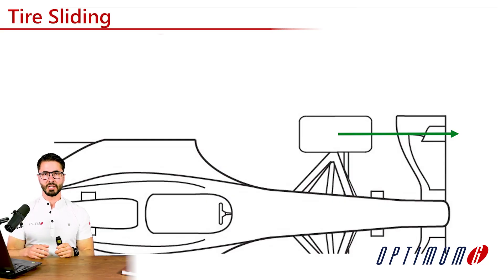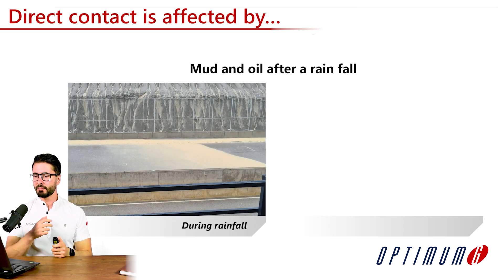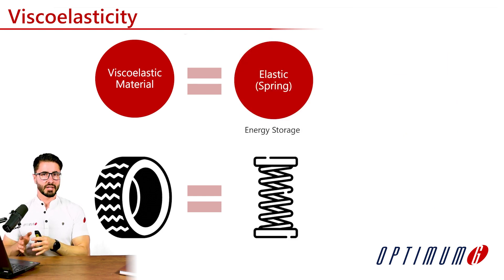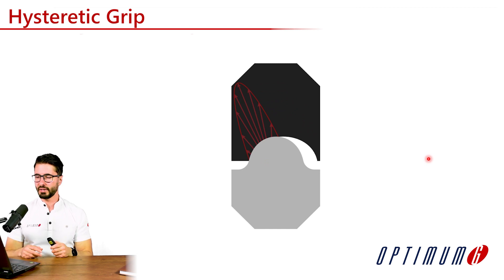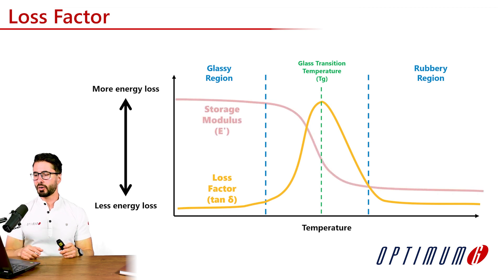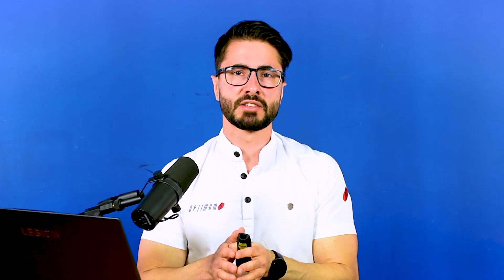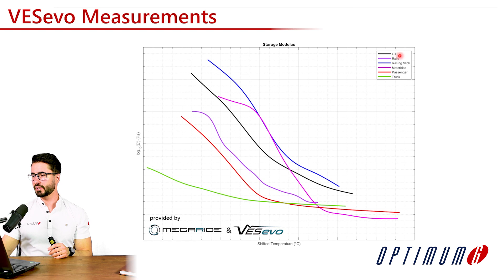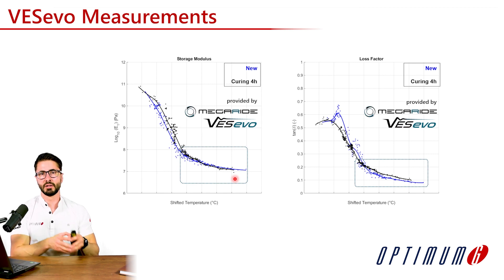Tire Grip Mechanisms | Tire Performance Series ft. @megaride-appliedvehicleres - Ep. 1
Ever wondered where exactly tire grip comes from, and how tire forces are generated?

Whether you're an experienced race engineer, a car enthusiast, or simply curious about how tires work, this video is a must-watch! From the interaction between rubber compounds and the road to the most important viscoelastic properties, we'll unveil the key factors that contribute to superior grip and handling.

00:00 Intro
00:27 Meet our new partner!
00:43 Understanding tire forces generation
02:00 Grip mechanisms
10:51 Measuring tire properties
12:35 Real case measurements
14:43 Overview